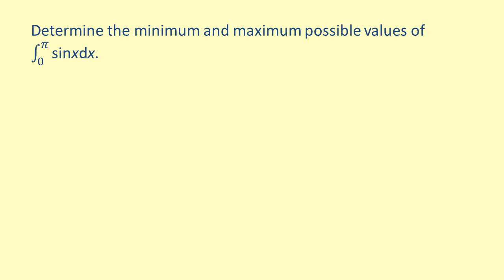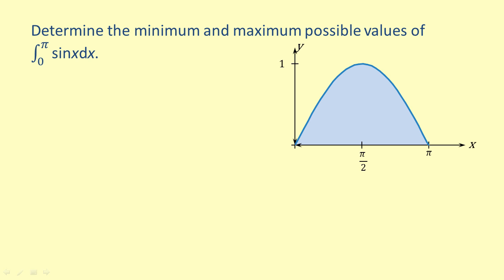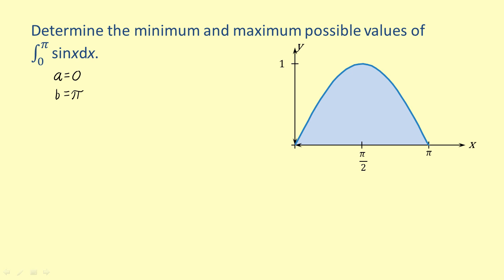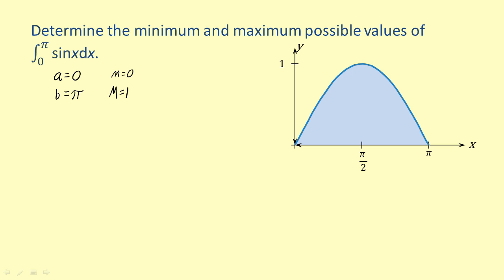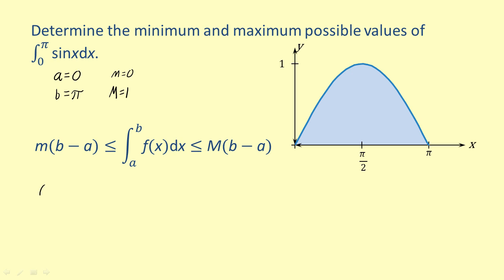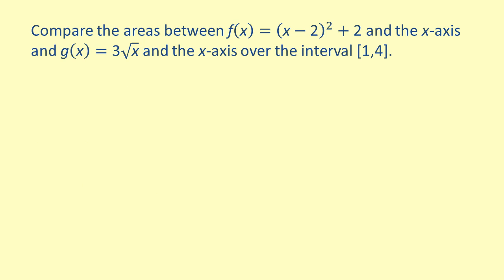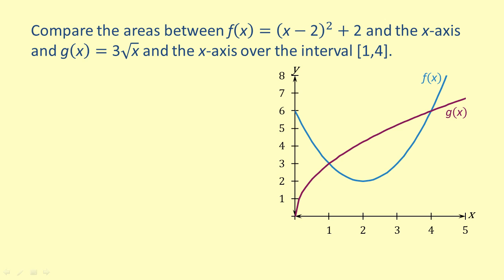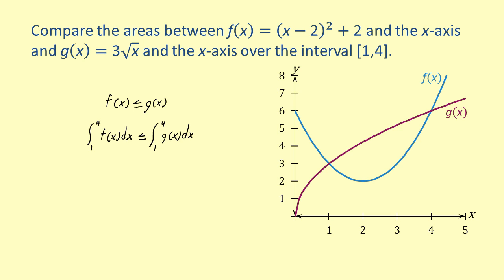Knewton IV LO 7